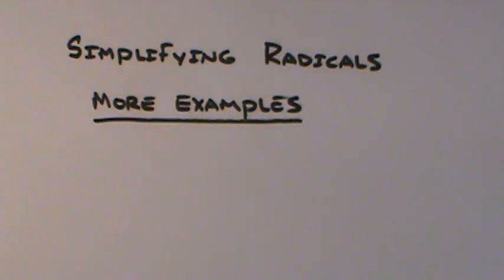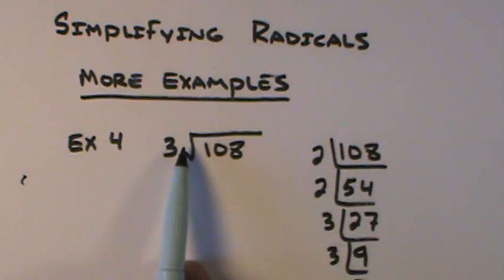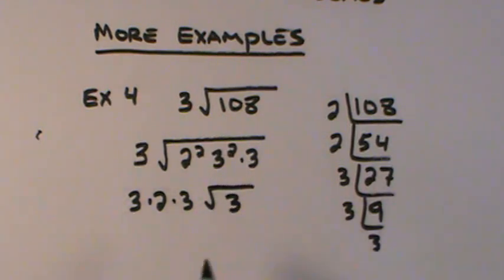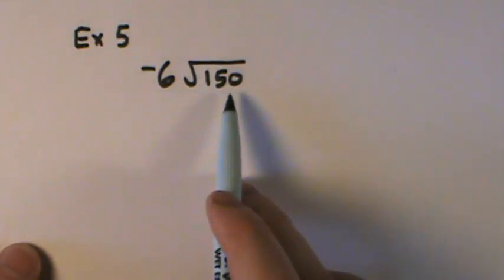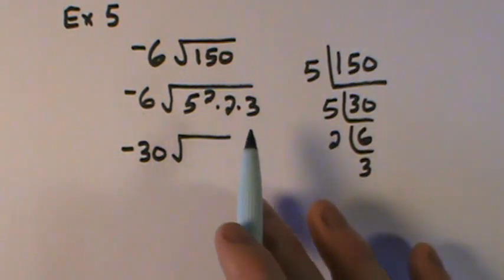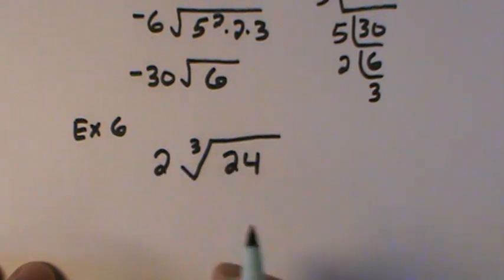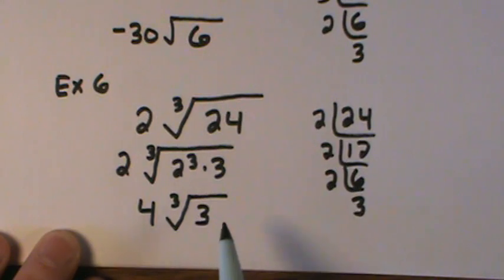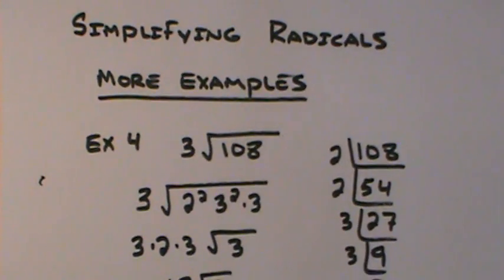Simplifying Radicals Examples (4–6)